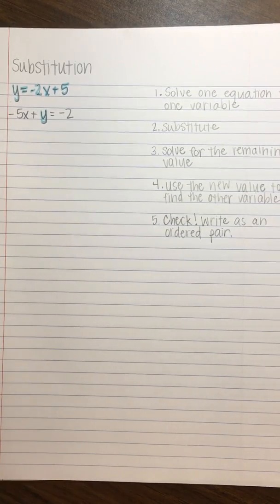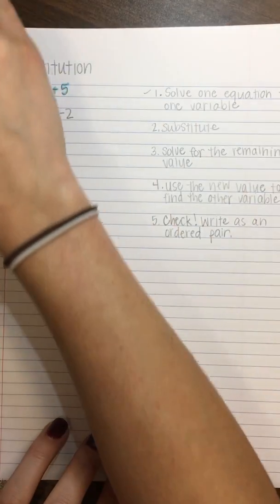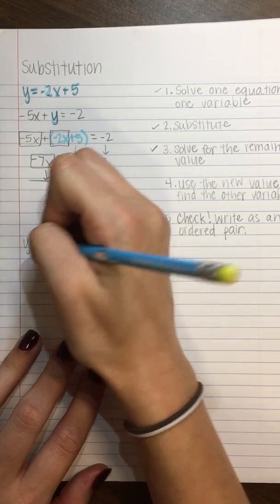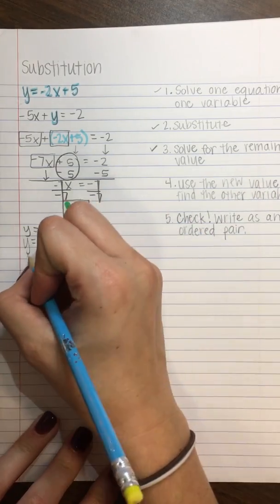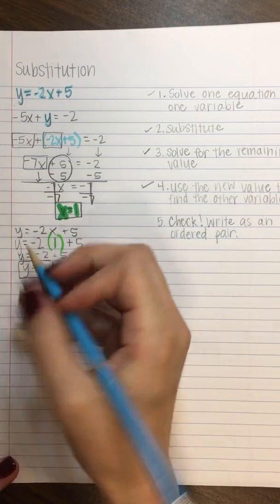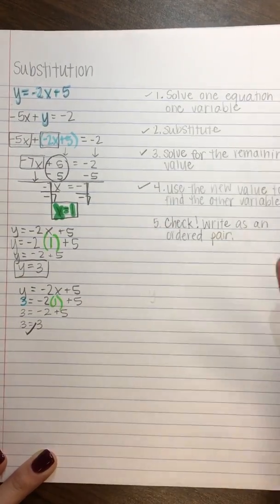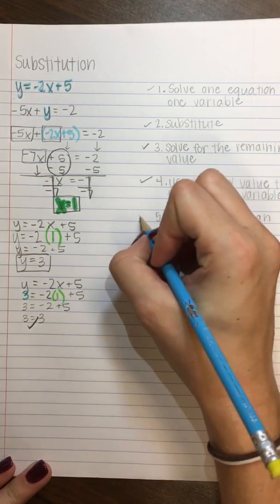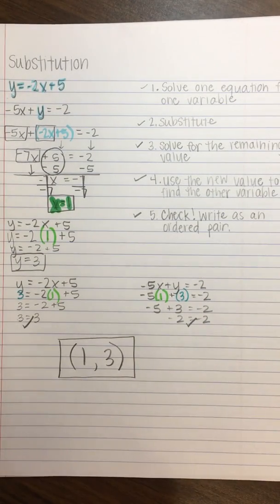Solving Systems by Substitution